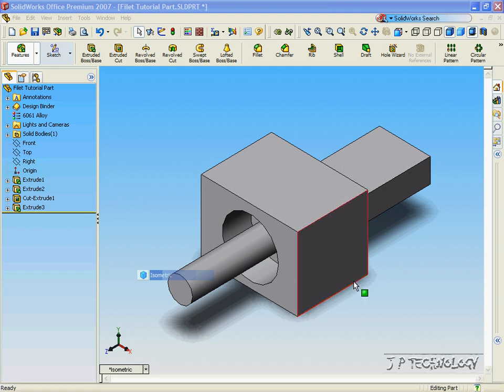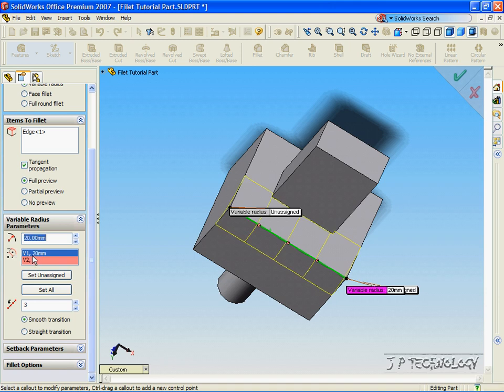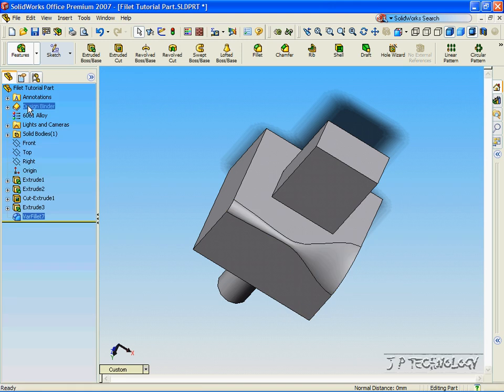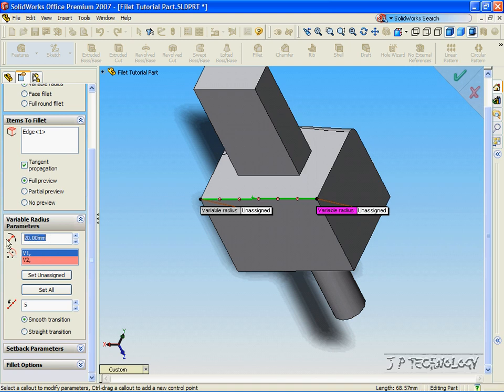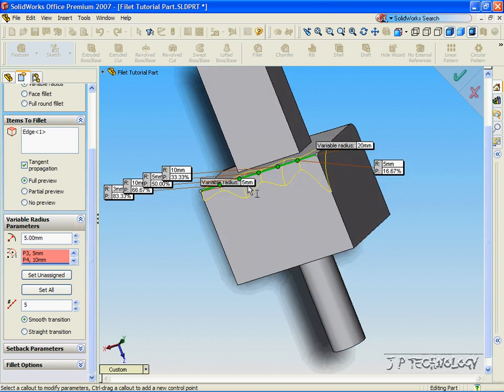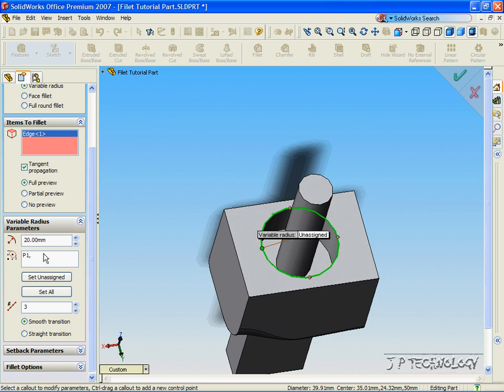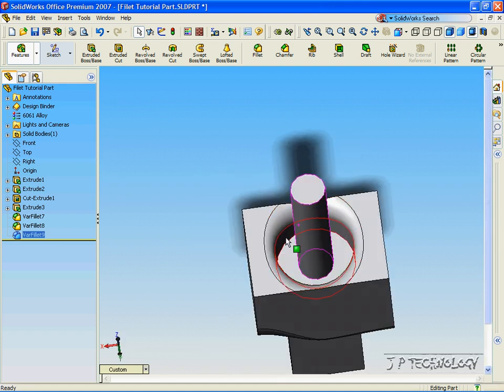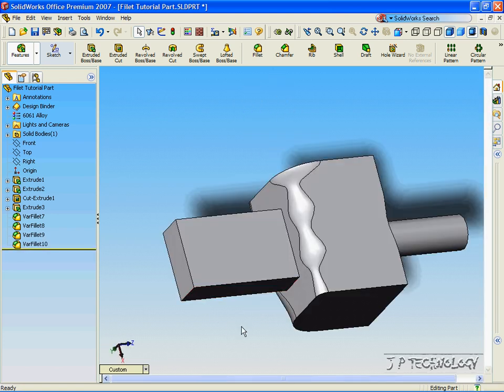SOLIDWORK full tutorial for beginner 11 Filet Variable Radius JP2